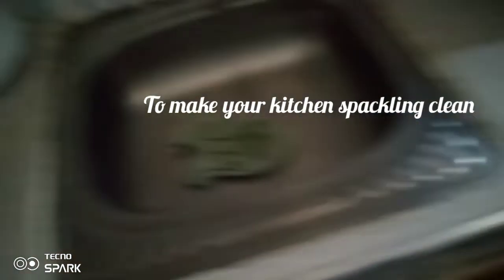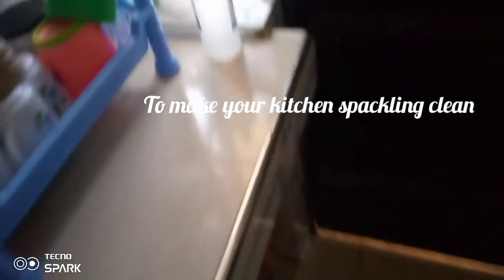Cleaning Motivation//A Day in my life//New and simple Hacks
Hello people welcome back
Another video is here let's enjoy
Sharing my daily life and showing up some simple tricks to use in our daily life